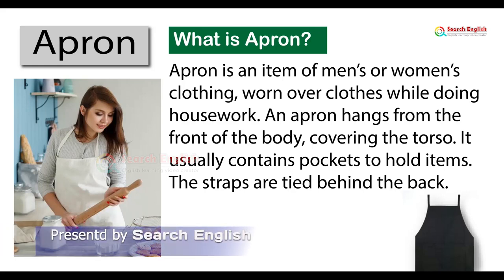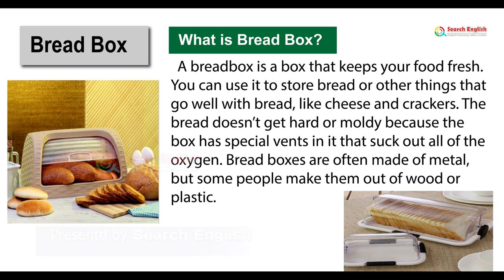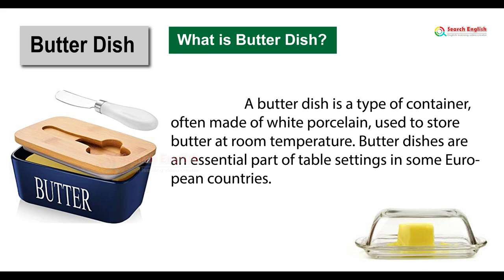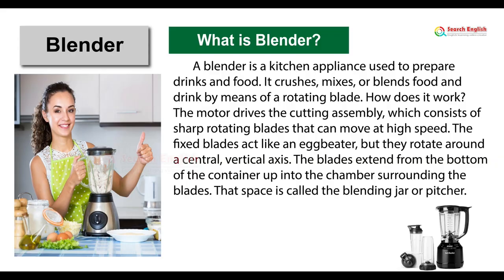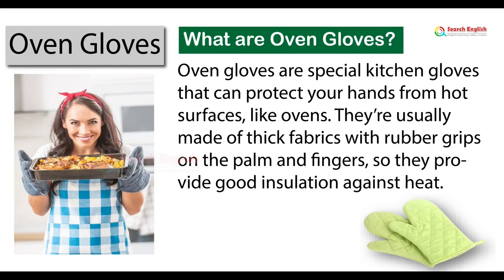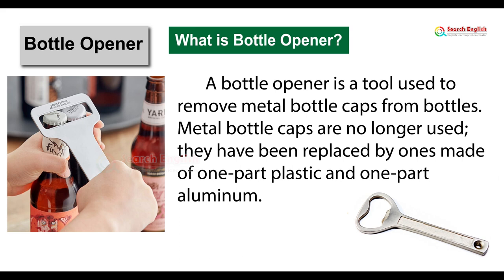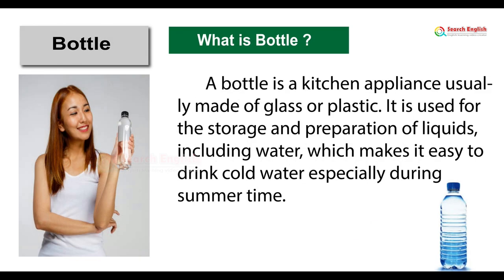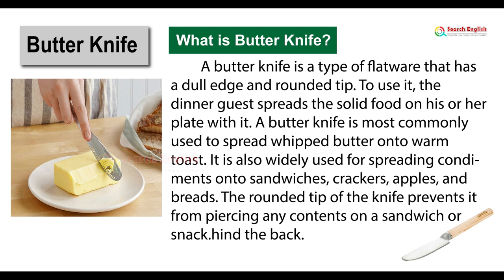Vocabulary of kitchen Room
This is a english learnig channel. You can improve your english speaking and learnig by practice at your home to see the subtitles. I'm also a english learnner so i'm so interested to learn english because we can't communication with others countries peoples without english.

english speaking practice advanced,
English speech,
Speech,
How to learn English Speech,
Learn Speech,
English speaking,
how to learn english speaking,
search english,
tenser,
how to learn english for kids,
Learn English with subtitles,